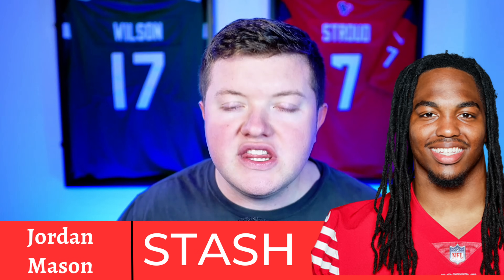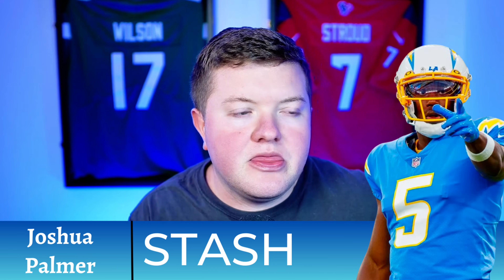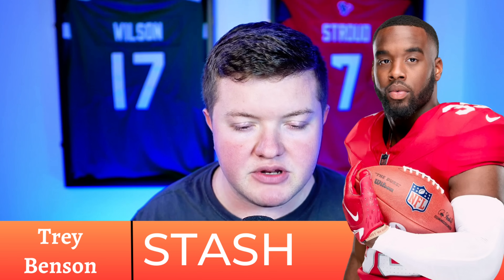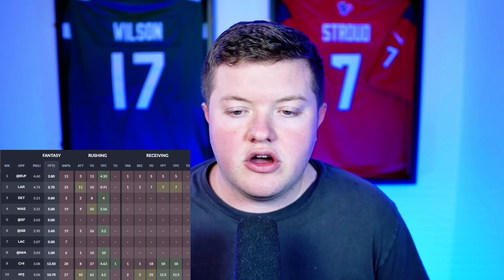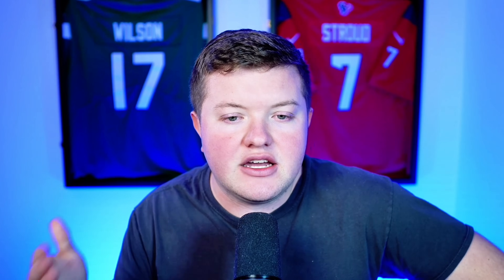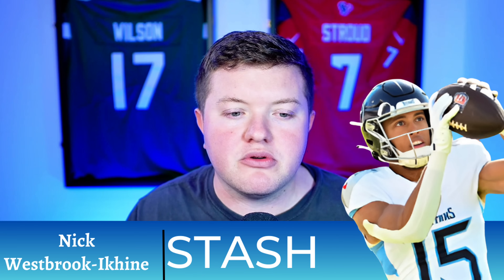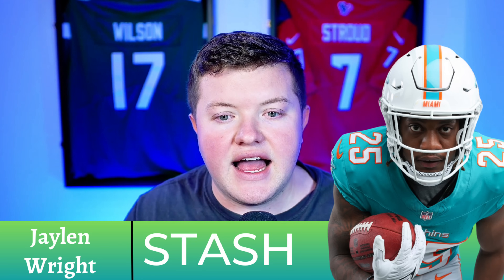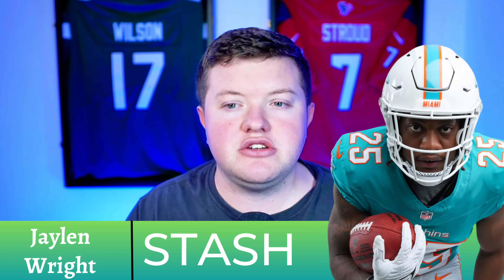10 Must Stash Waiver Wire Players BEFORE Week 11 Fantasy Football!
10 Must-Stash Waiver Wire Players BEFORE Week 11 Fantasy Football!
Ask me a question in the comments and I will get back to you!

About:
On this channel, we are dedicated to providing you with valuable feedback, ratings, and insights on all things fantasy football, including dynasty team strategies and player evaluations. Whether you're a seasoned player or just starting out, our network has everything you need to take your team to the next level.
➡️ We're passionate about developing winning strategies and tactics for our viewers, and we're always looking for new ways to help you get ahead of the competition. So if you're looking for a valuable edge in your fantasy football league, look no further than this channel!

Players discussed:
Jordan Mason
Josh Palmer
Trey Benson
Drake Maye
Roschon Johnson
Pop Douglas
Nick Westbrook Ehikne
Ray Davis
Jaylen Wright
Miami Dolphins Defense